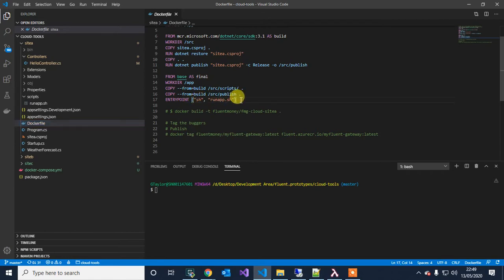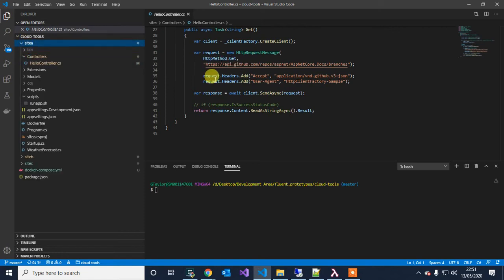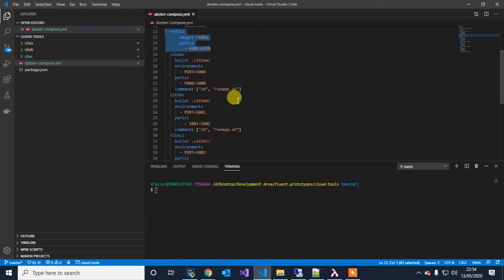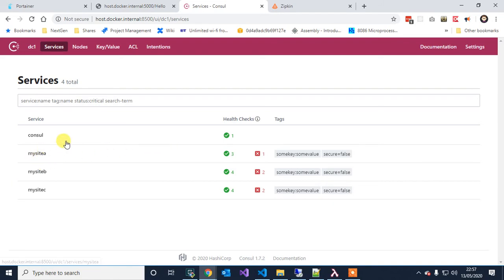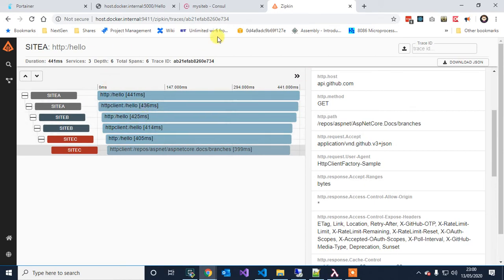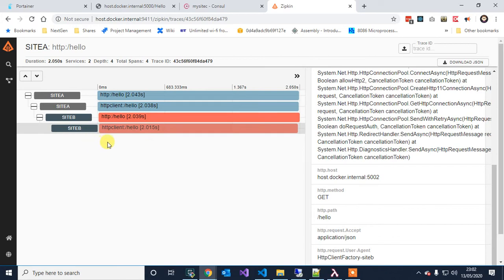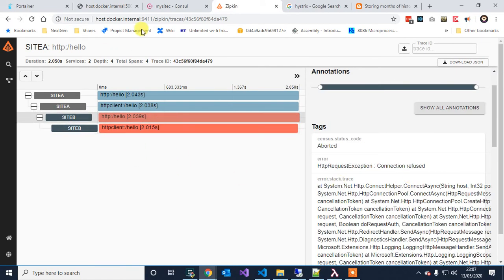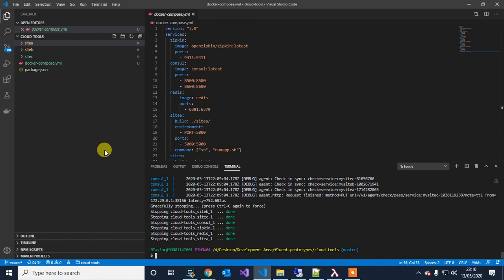Docker - Intro to Docker Compose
A look into Docker-Compose and see where it's come from as what problem it's trying to solve.